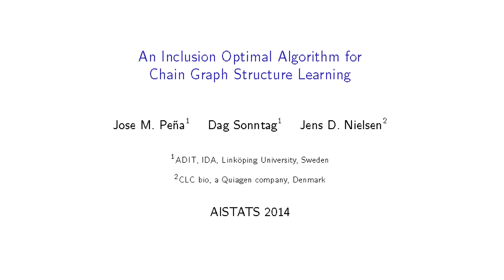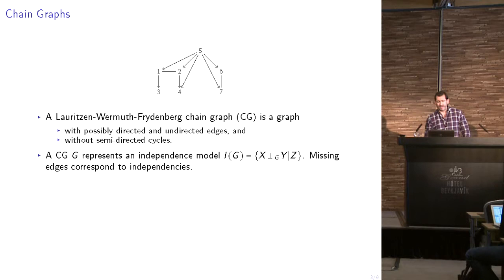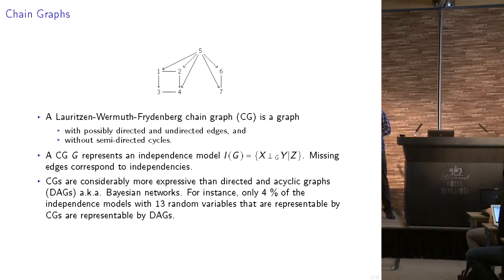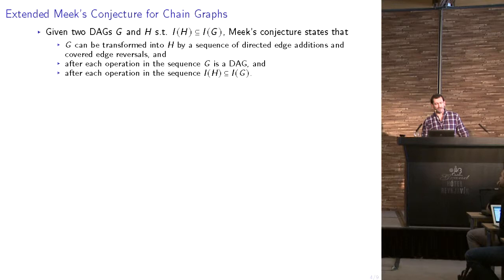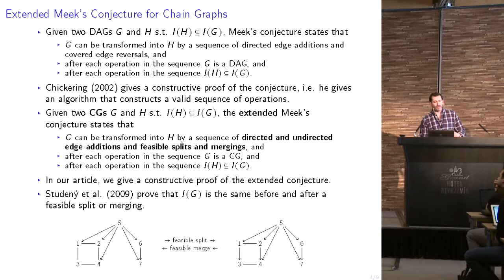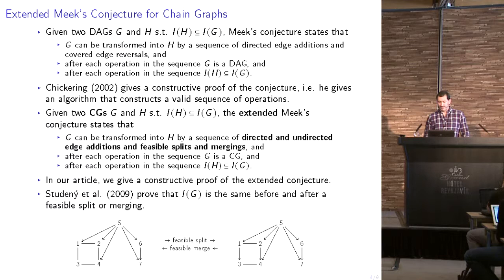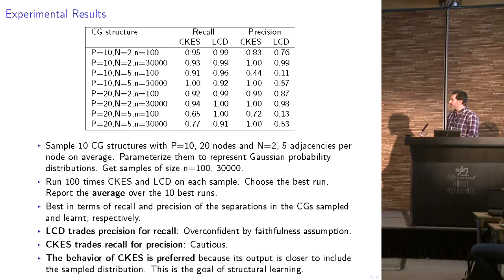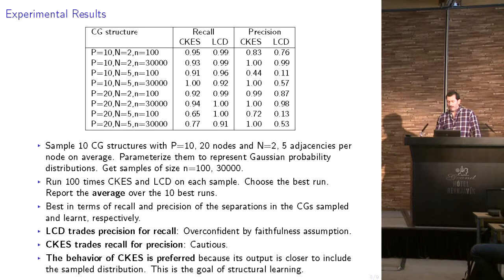An inclusion optimal algorithm for chain graph structure learning -- Jose Peña